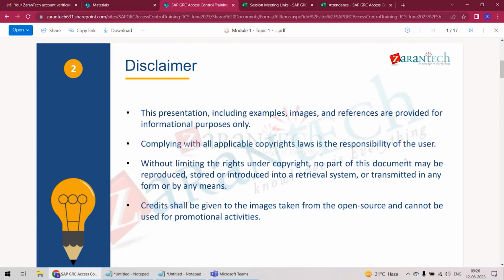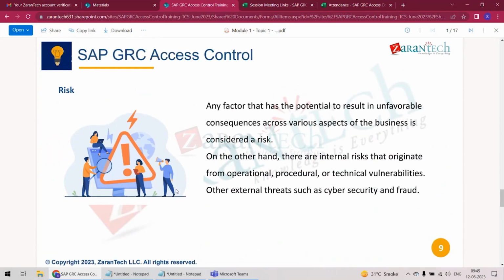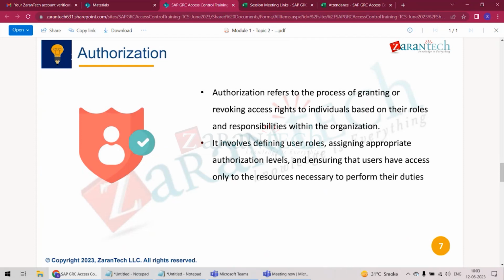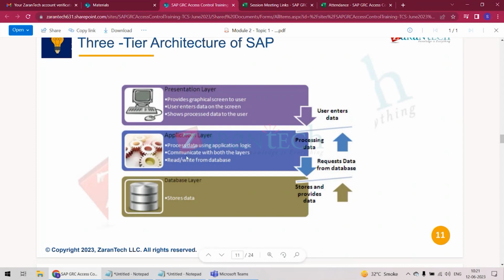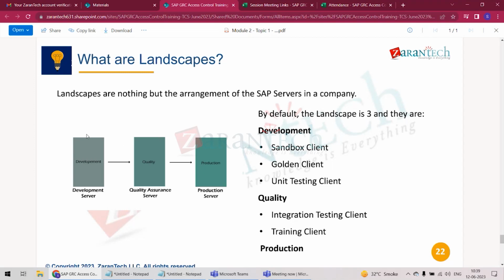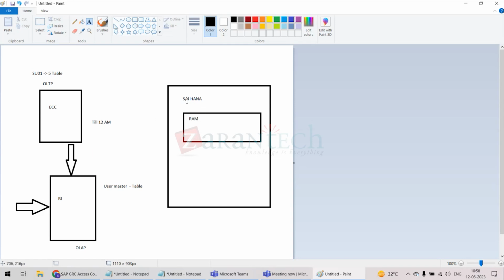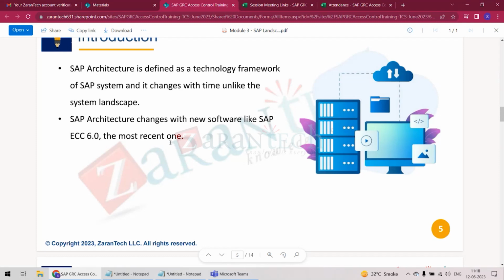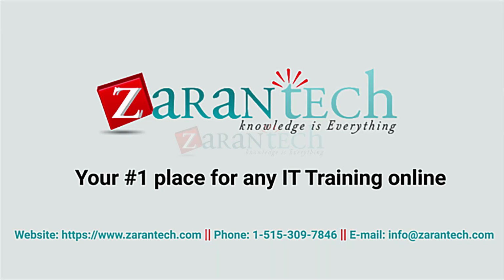Introduction, Securities, SAP Architecture | SAP GRC Access Control Training | ZaranTech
👉 In this video you will learn about Introduction, Securities, SAP Architecture as a part of SAP GRC Access Control Training.

AGENDA OF THE VIDEO:

1. What is SAP
2. Key Features
3. SAP GRC Access Control